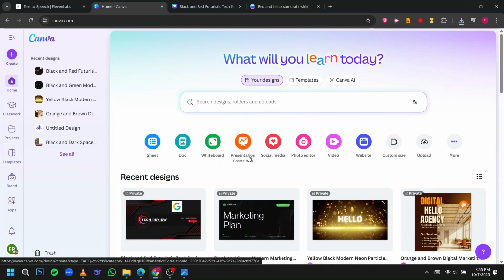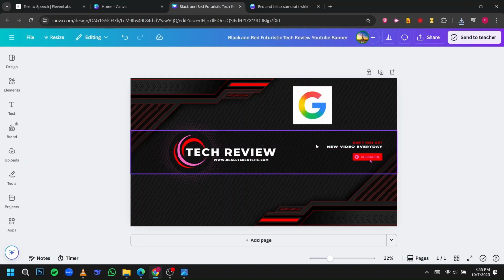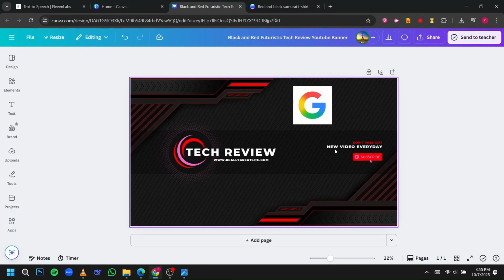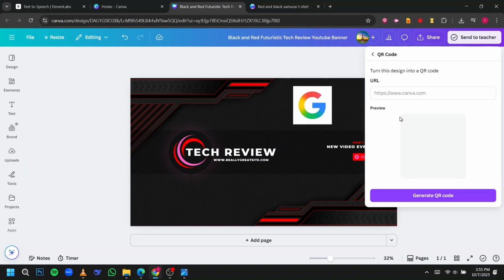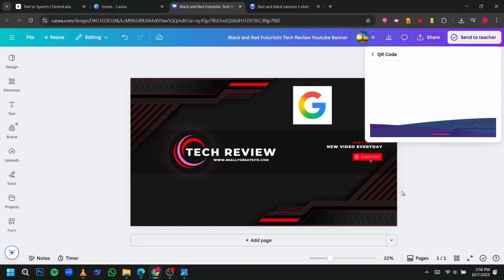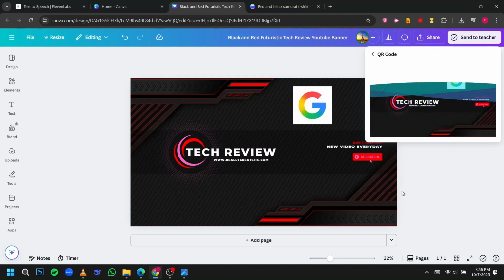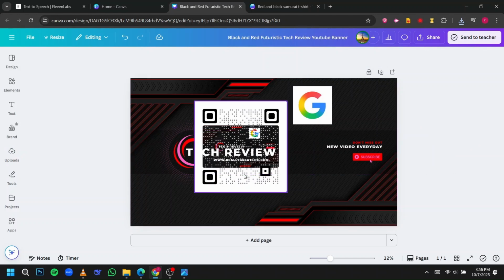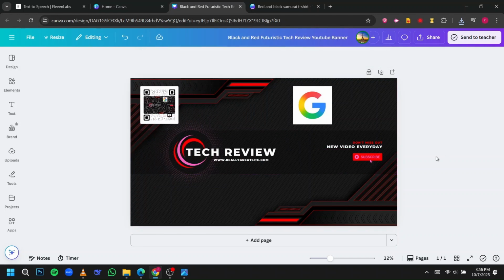How to Generate a Qr Code with Canva - 2025 (NEW METHOD)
How to Generate a Qr Code with Canva
In this video, you will learn how to generate a QR code with Canva quickly and easily. We’ll show you step-by-step how to create custom QR codes, design them to match your brand, and download them for personal or business use. Whether you want to make QR codes for websites, social media, or marketing materials, this Canva tutorial will guide you through the process.